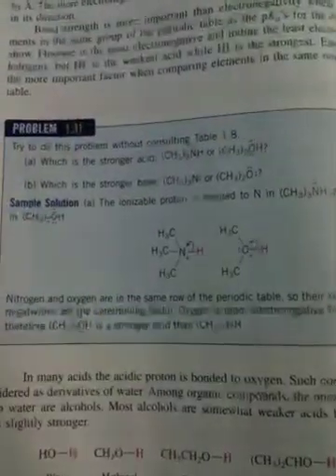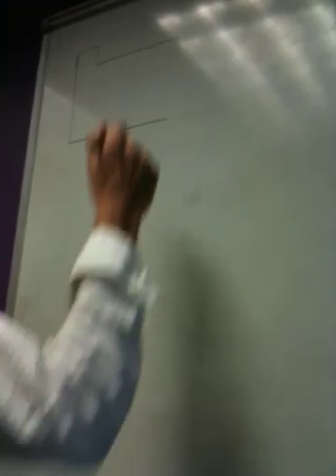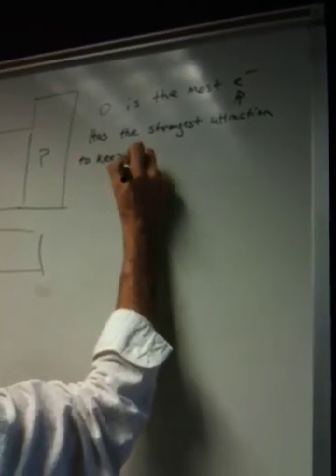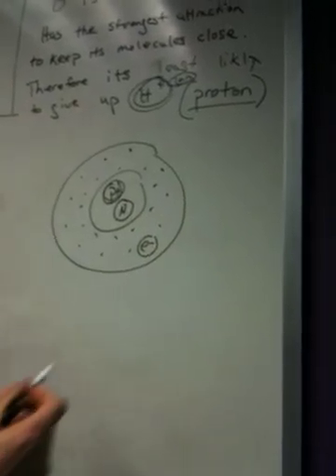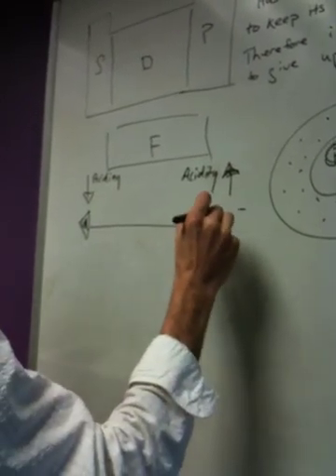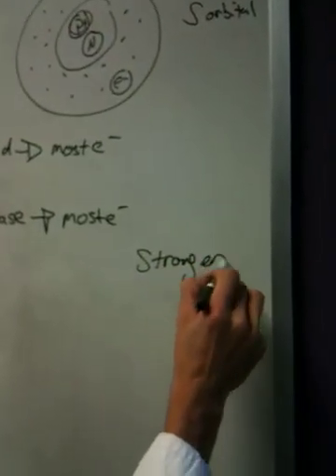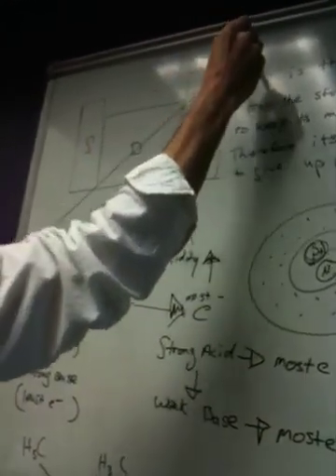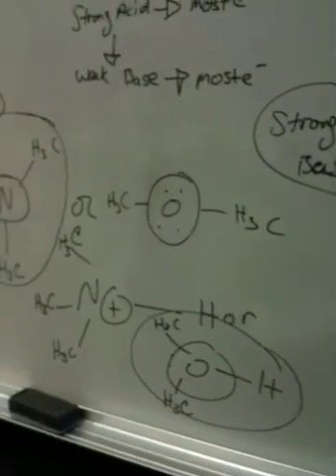Acid base electronegativity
Describes what the difference between acid and bases there strengths based on electronegative trends